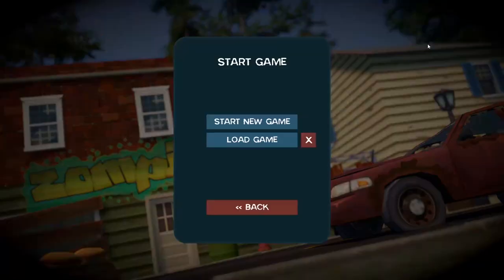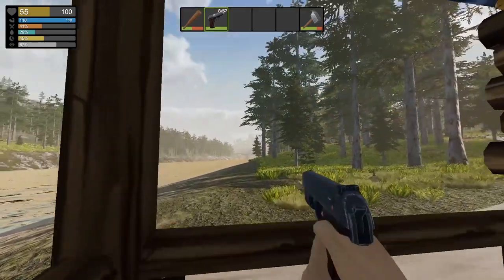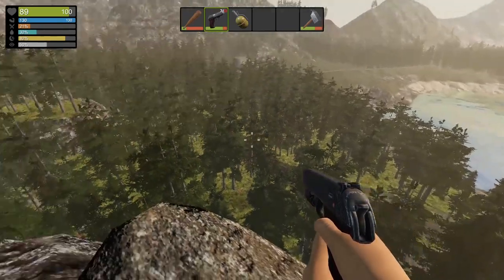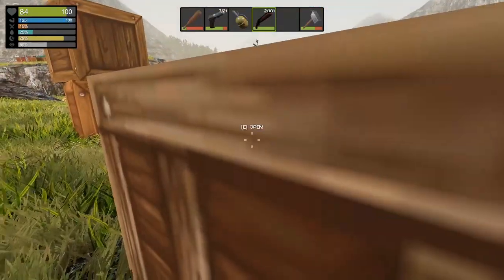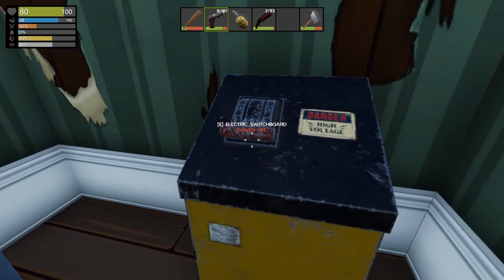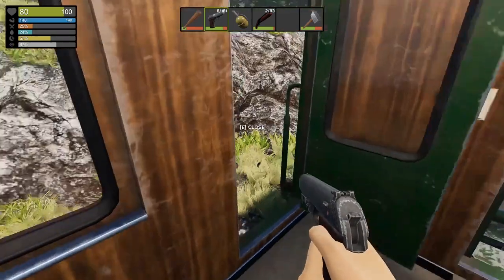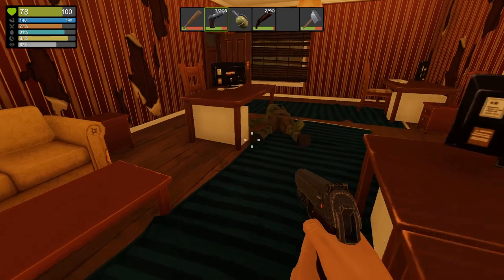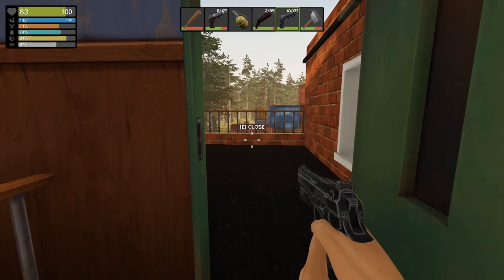Zompiercer Gameplay Walkthrough Part 12 - Bugs, Guns, and Armor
Zompiercer is a first-person shooter in the world of zombie apocalypse, filled with dangerous uniquely mutated zombies craving your flesh. Travel by train, which has become a haven for you, equip living wagons and create new equipment to survive.